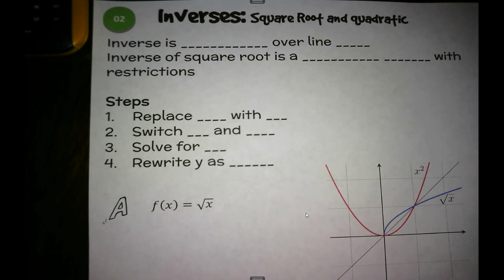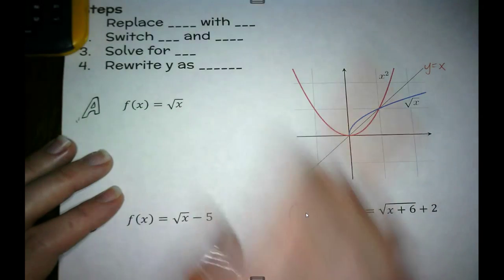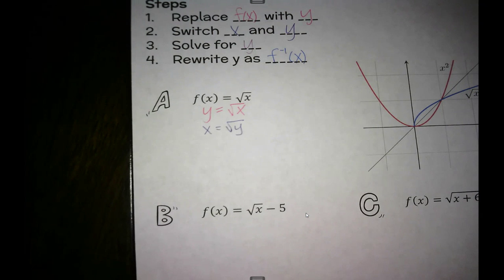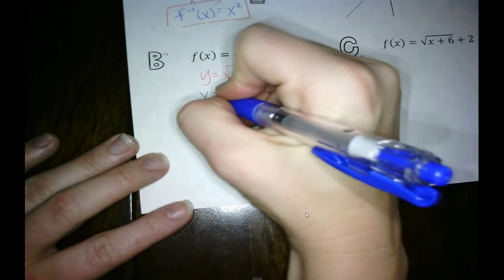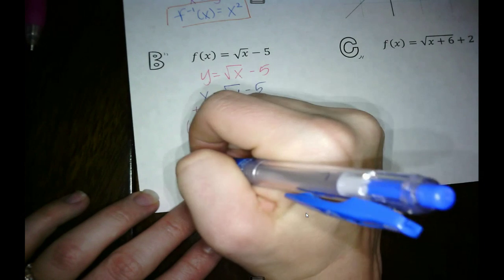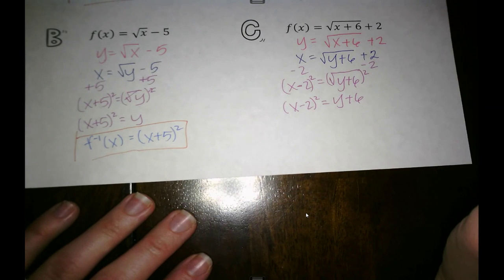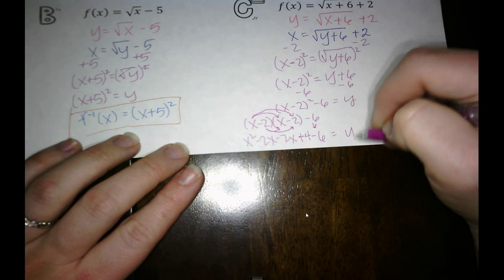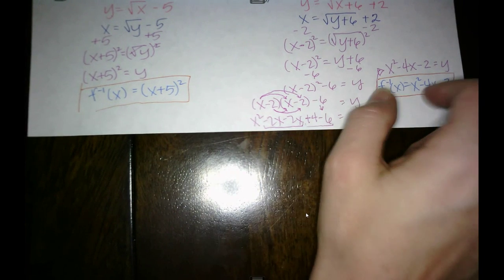Inverses Square Roots